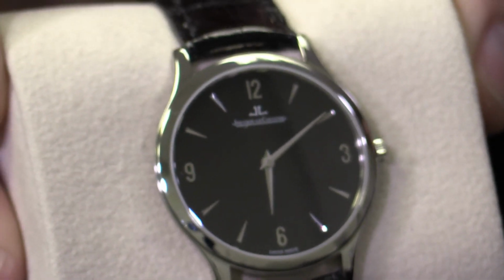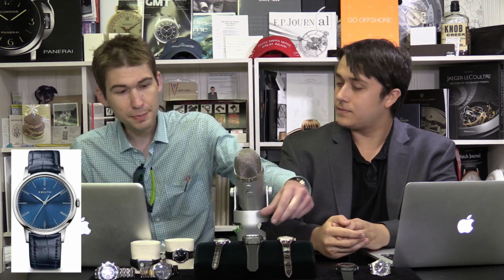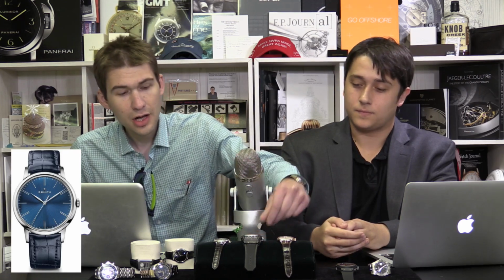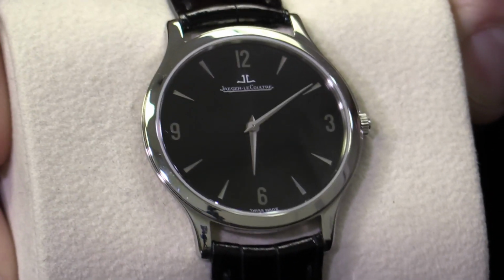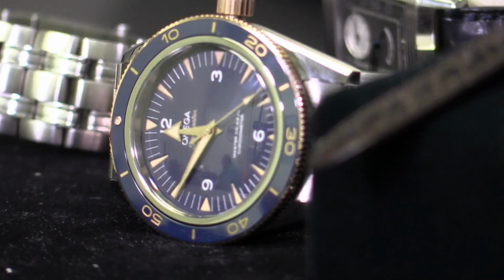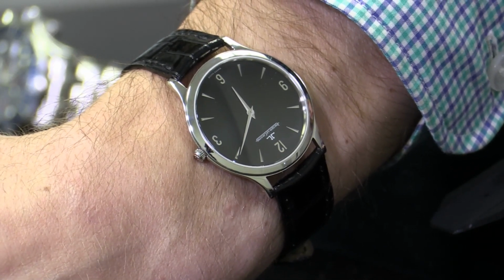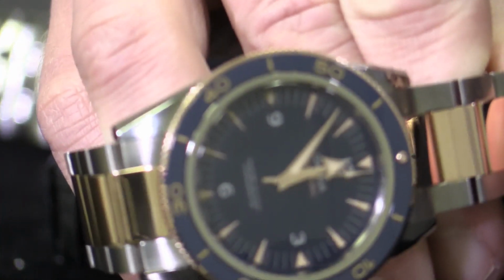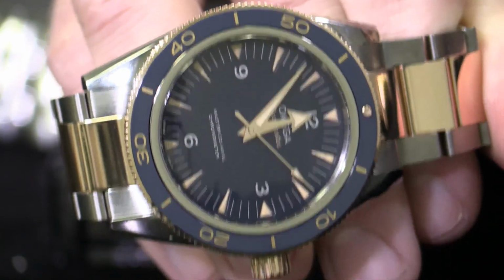Hublot Family Feud- Watch Sizes - Your Questions - Monday Mailbag with Tim and Niko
In todays iteration of Monday Mailbag Tim and Niko answer a lot of great questions. Which would you pick a new sapphire cased Hublot or the Meca 10 Hublot? How small is too small when it comes to a watch? Which is the perfect $10,000 watch to add to a viewers watch collection and a lot more answered in tonights show.